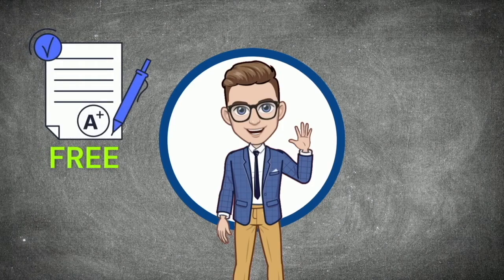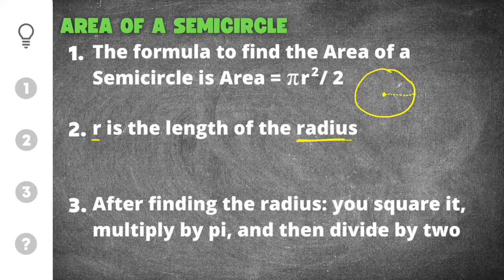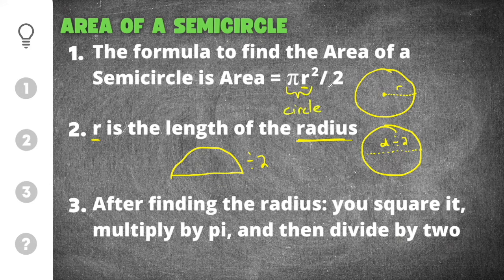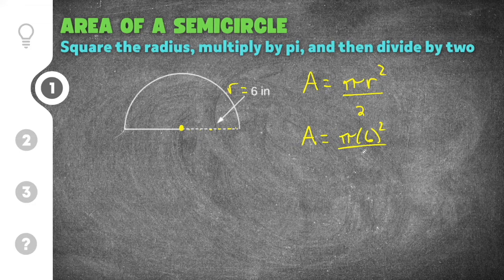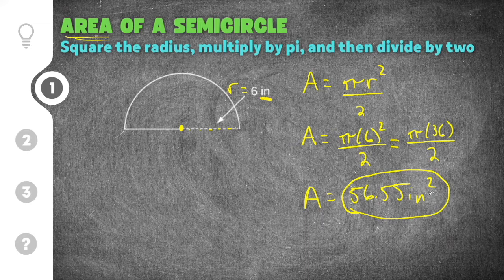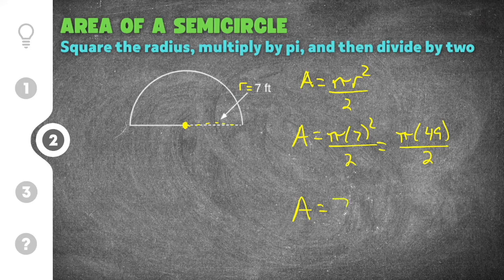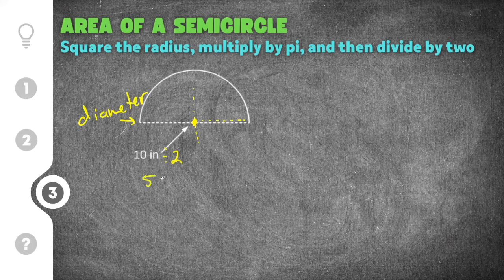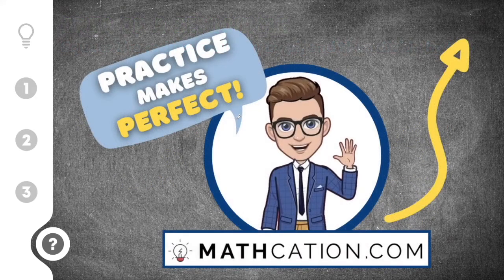Finding the Area of a Semicircle using the Area of a Semicircle Formula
Here’s a short video on Finding the Area of a Semicircle presented by Mathcation!

Are you looking for help with Area of a Semicircle Formula? Then you’ve come to the right place! Whether you think you’re an expert, or someone that’s just started practicing, this video is for you if you need help with Finding the Area of a Semicircle. This video will explain the process and steps for Finding the Area of a Semicircle, go through three Area of a Semicircle Formula example problems, and then finally show you how to find Area of Semicircles with some extra practice problems.

0:00 - Area of a Semicircle Intro
1:57 - Practice Problem #1
3:19 - Practice Problem #2
4:24 - Practice Problem #3
5:47 - Area of a Semicircle Quiz

I hope you learned something from this video when it comes to understanding how to find Area of a Semicircle. Thanks again for watching! 🤙